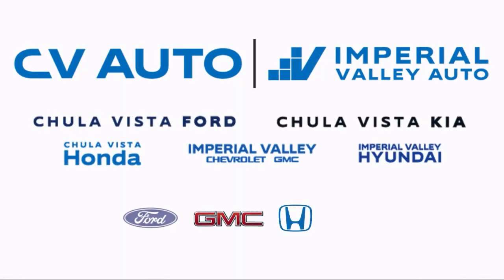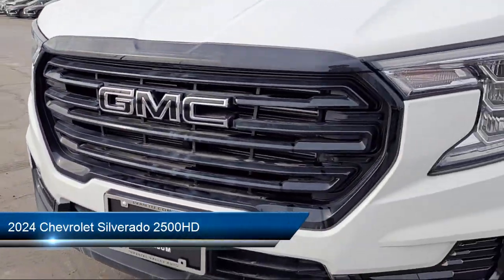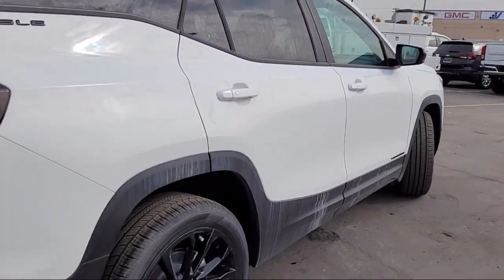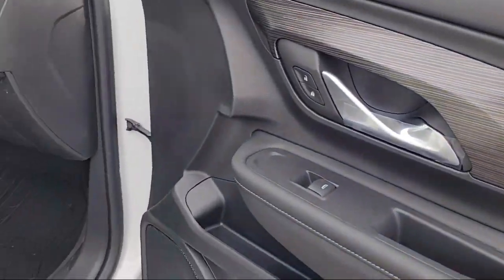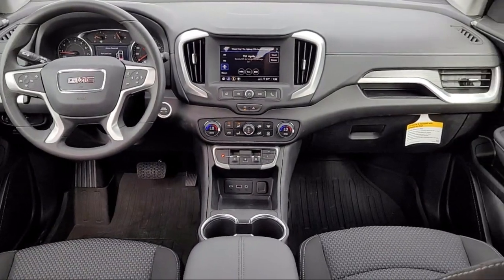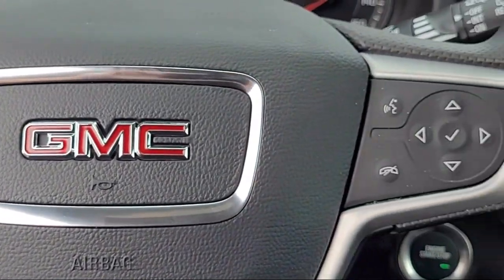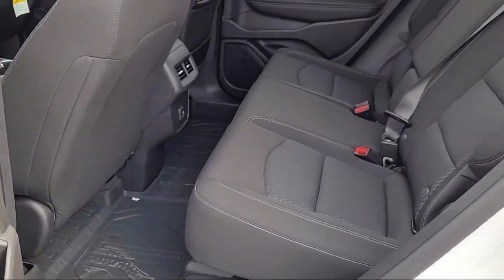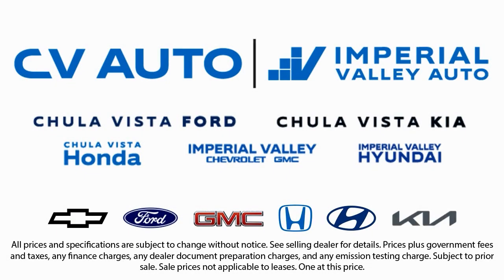2024 Chevrolet Silverado 2500HD Work Truck Crew Cab Yuma El Centro Imperial Valley Calexico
2024 Chevrolet Silverado 2500HD Work Truck Crew Cab Stock Number: G10725 Vin:1GC4YLEY8RF310725.